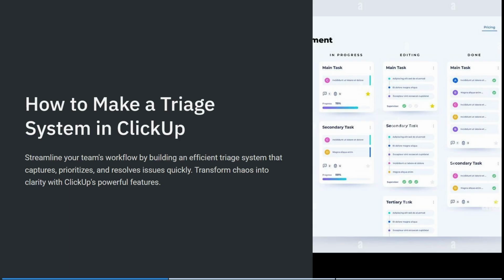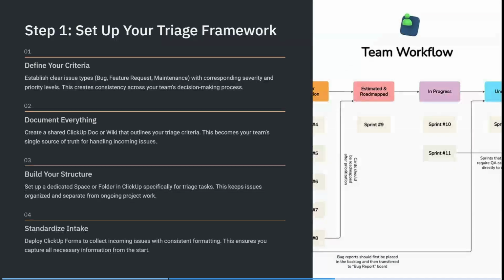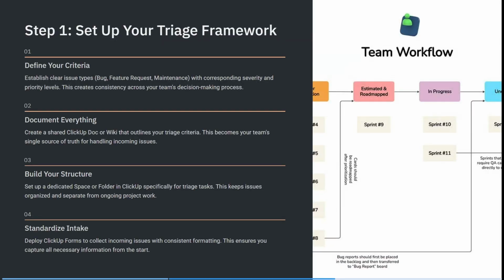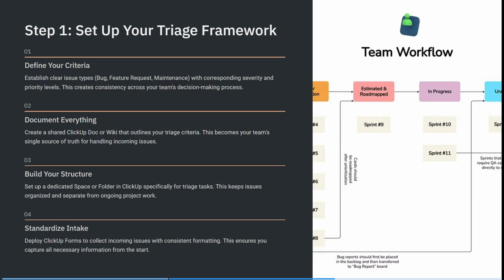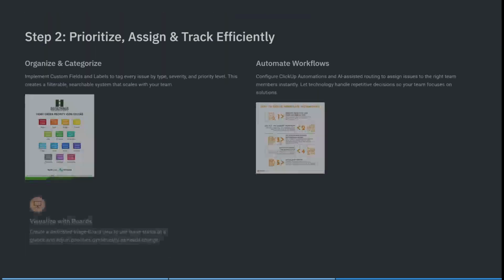How to Make a Triage System in ClickUp | ClickUp Tutorial 2026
In this video, "How to Make a Triage System in ClickUp | ClickUp Tutorial," I’ll walk you through building an efficient triage system in ClickUp to prioritize tasks, manage urgent issues, and streamline workflows for your team or business.

What you’ll learn in this video:
✅ How to set up task statuses and priority levels for triage
✅ Organizing incoming requests and issues effectively
✅ Using ClickUp automations to speed up task assignment
✅ Tips to monitor and review triage performance regularly
✅ Ways to customize dashboards for clear triage insights

🛠️ Team leaders and managers handling high volumes of tasks
🚑 Customer support and operations teams needing quick prioritization
📈 Startups and businesses aiming to improve workflow efficiency
📊 Project managers who want faster decision-making on task urgency